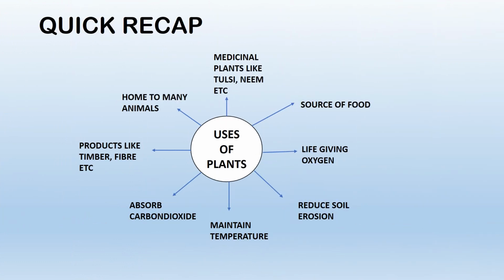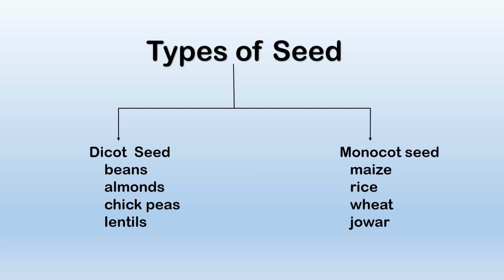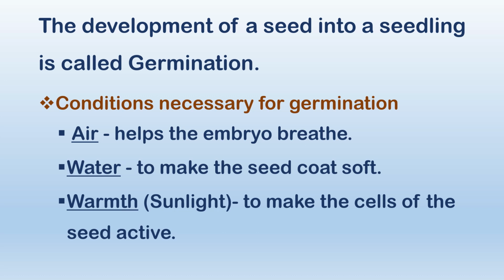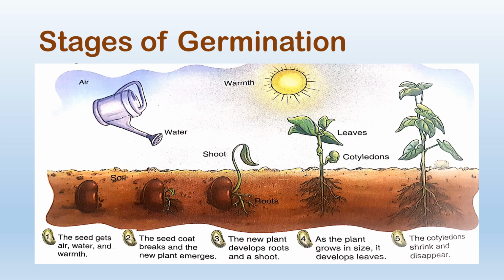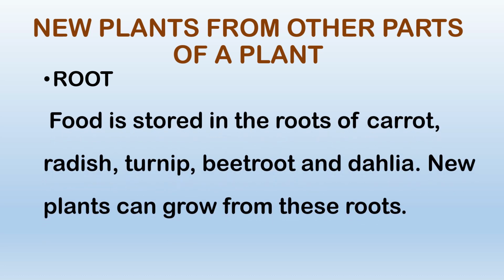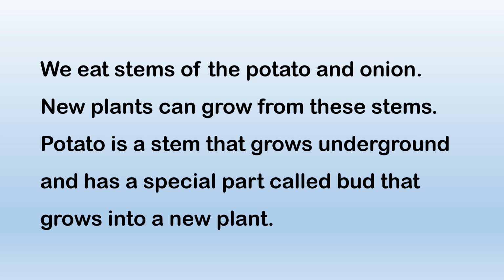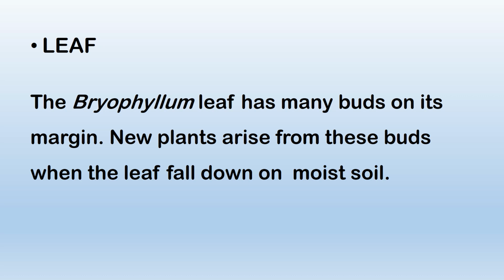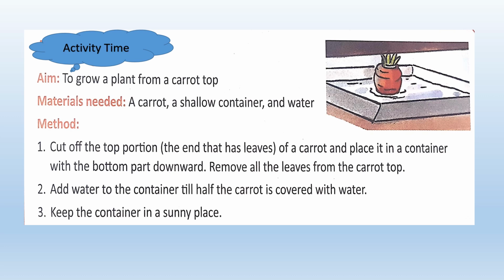Form 5 Science SEED GERMINATION RECORDING 1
Module 2  Science Ch-1- Mrs. Shilpa Bawishi